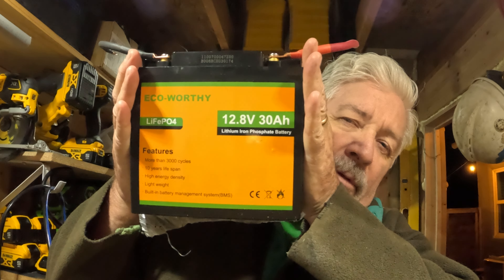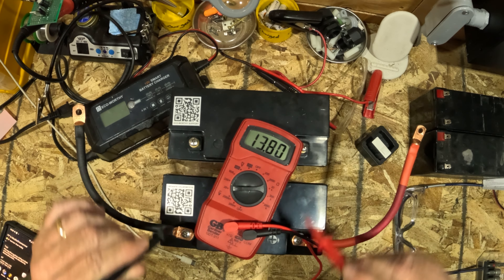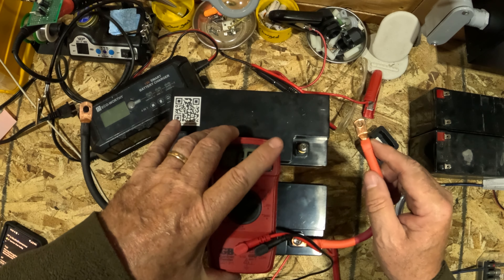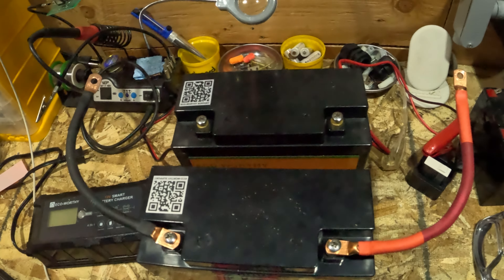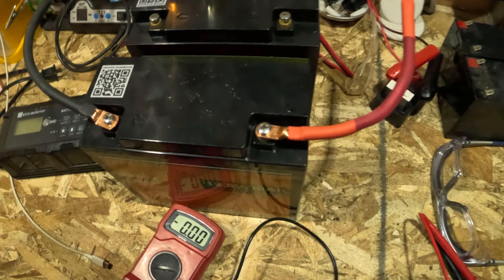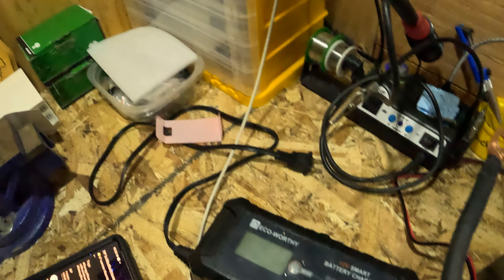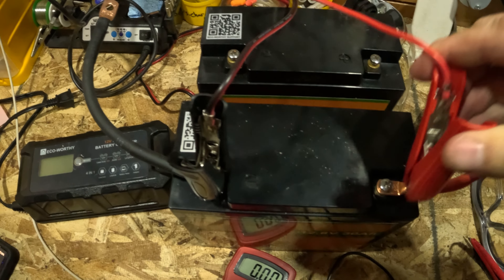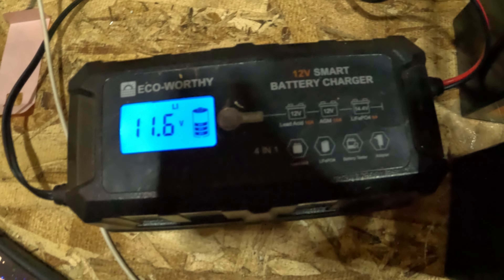How to jump start a LiFePo4 (lithium) battery such as Eco Worthy, Renogy, Li Time, Redodo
How to jump start a LiFePo4 battery BMS. Its really pretty straight forward.